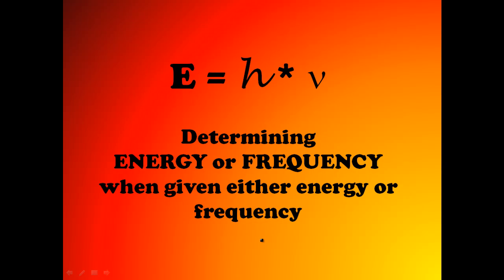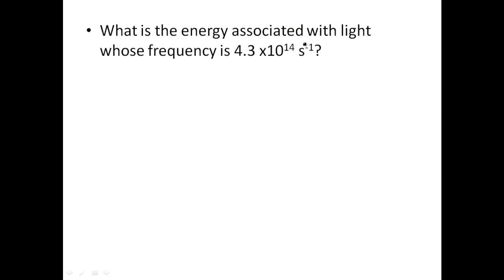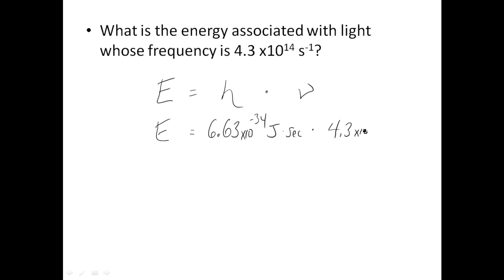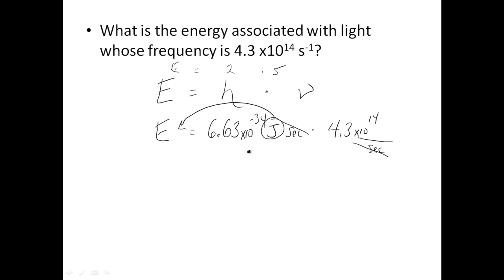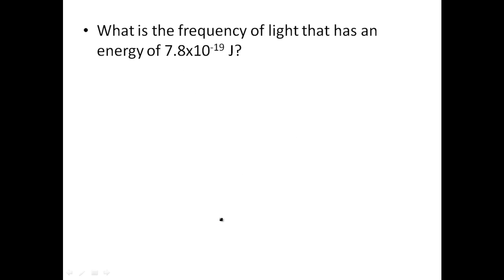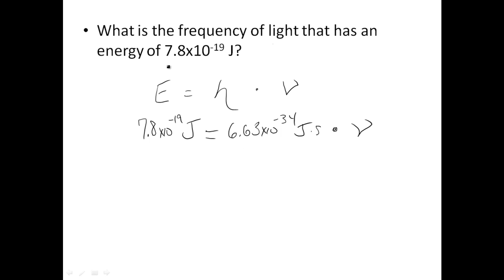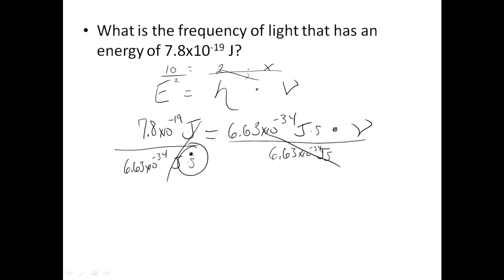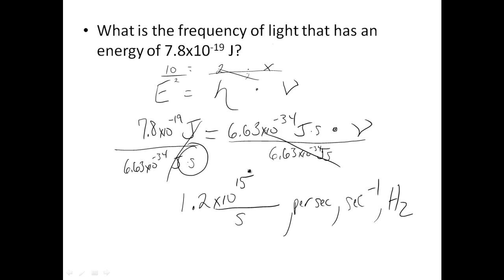basic energy and frequency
Basic energy and frequency calculations